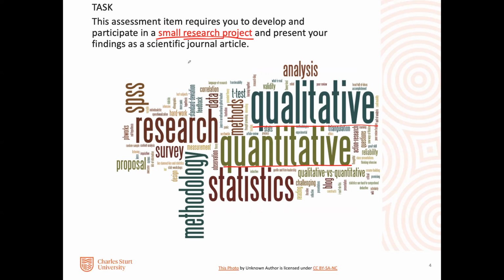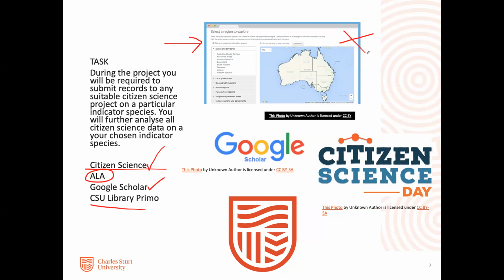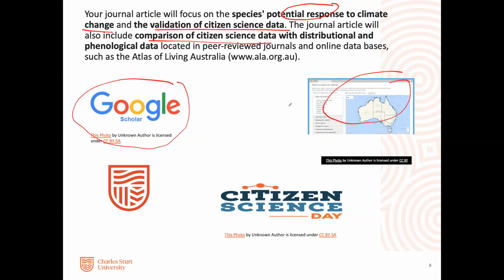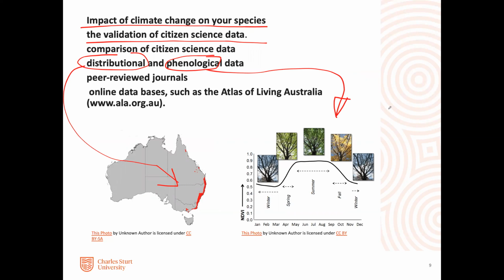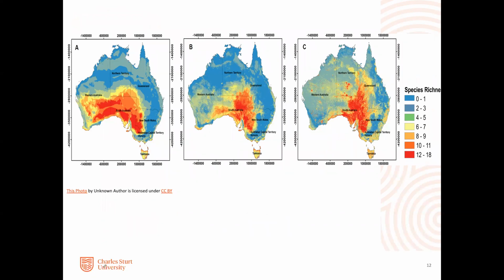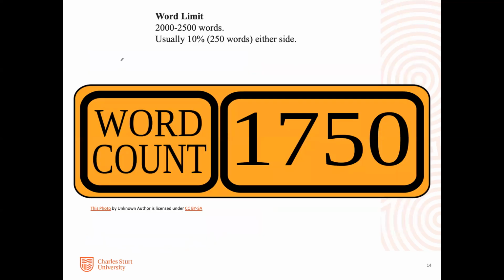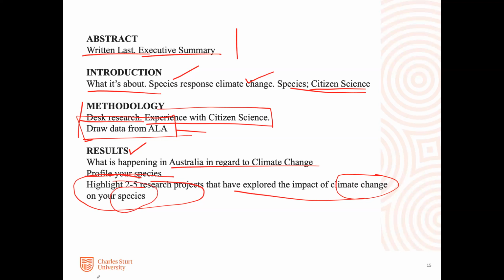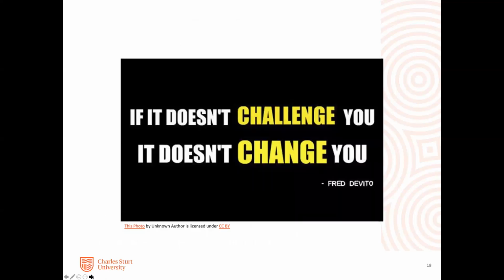Assessment 5 Breakdown